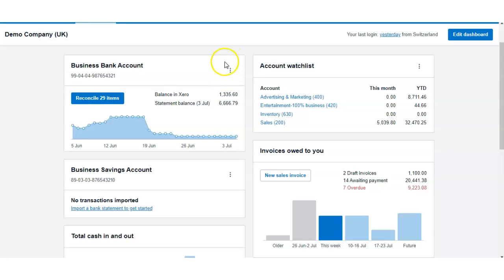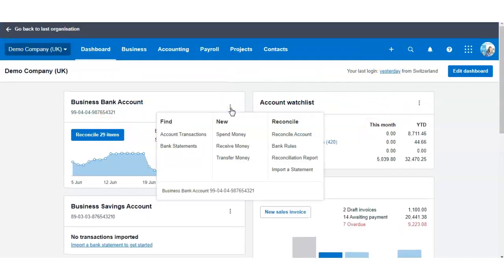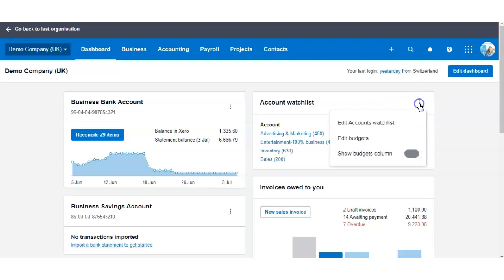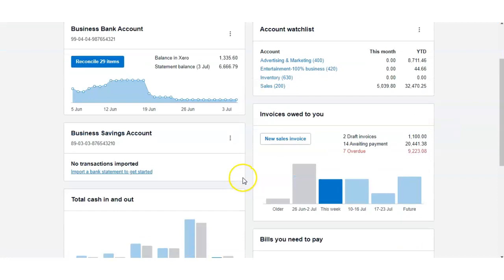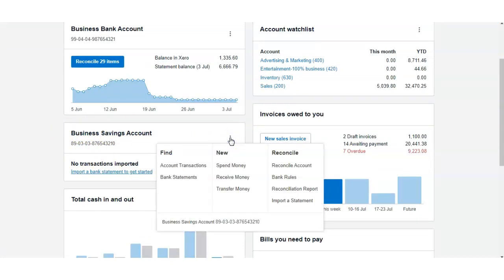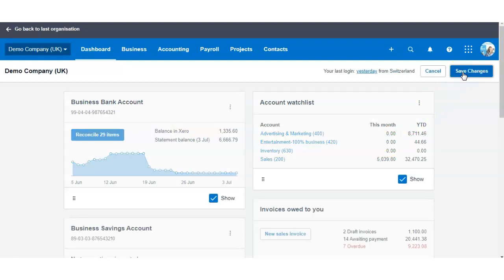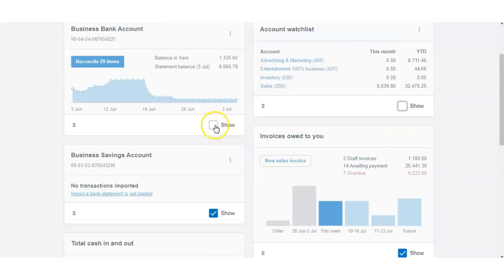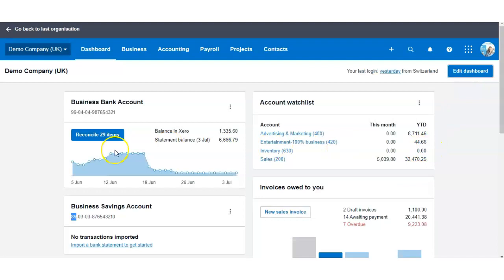Quick Fixes 7 - How to use shortcuts and customize navigation panel on Xero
🎯In today's video, discover how to use Xero shortcuts and customize the navigation panel.